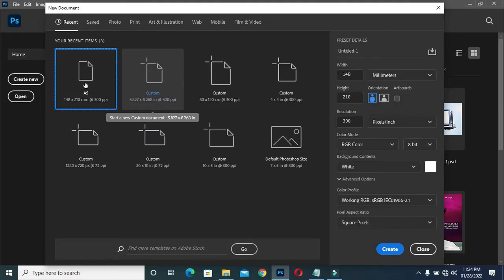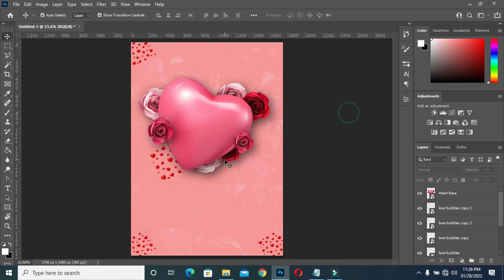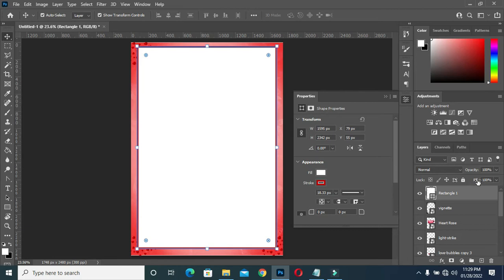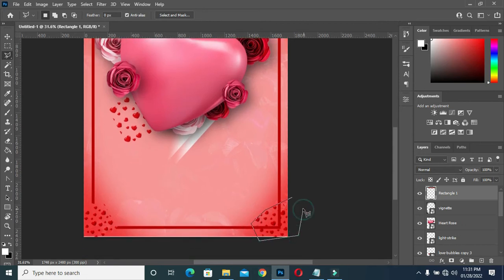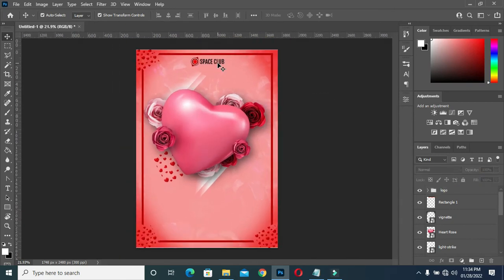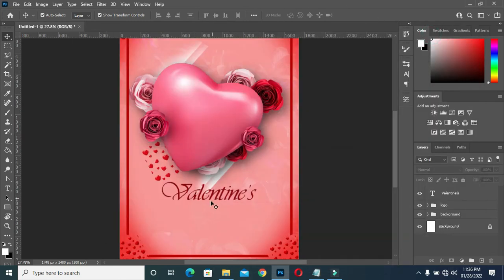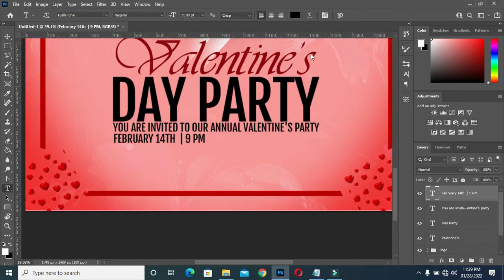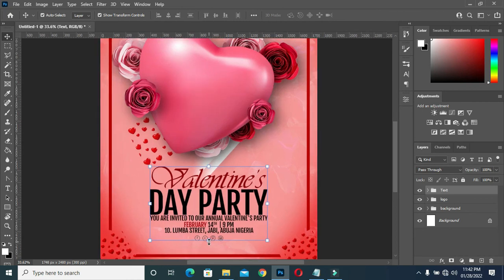Valentine's Day Party Flyer Design | Photoshop Tutorial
In this tutorial you will learn how to design Valentine's party flyer using adobe photoshop cc

Fonts:
Fjalla one
Hanford Script